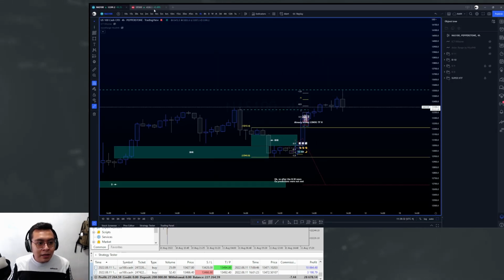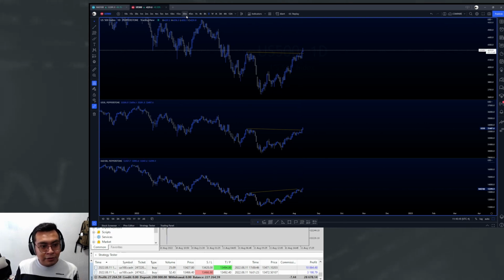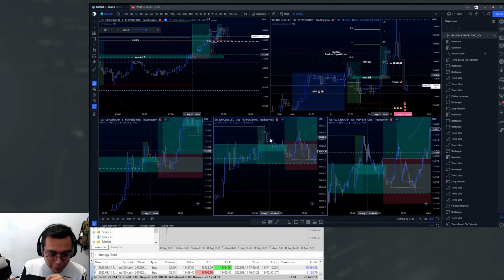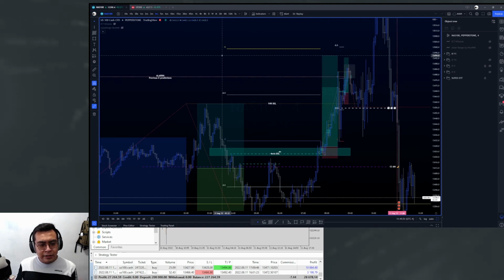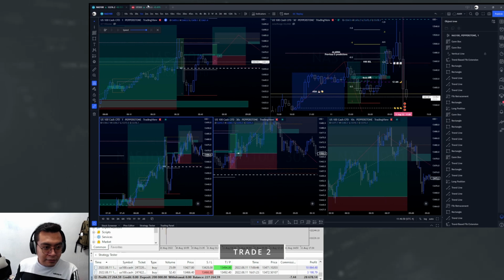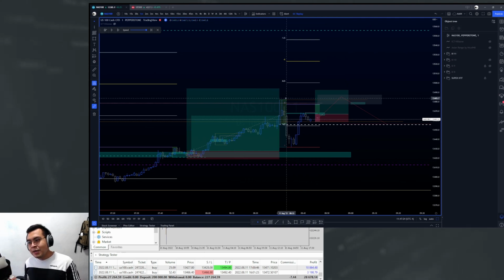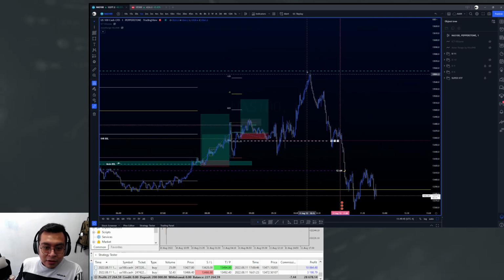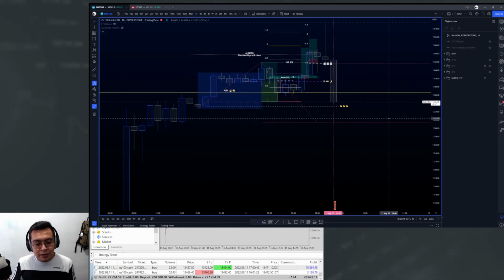Fractal Institute's Market Review ep.4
Today we are continuing our series for this channel, in which I talk about my analysis of the market's condition. I'll go over my peaks, downfalls, and misses with you. Think of it as a journal entry I am sharing with you. I hope this helps with your development as a trader.